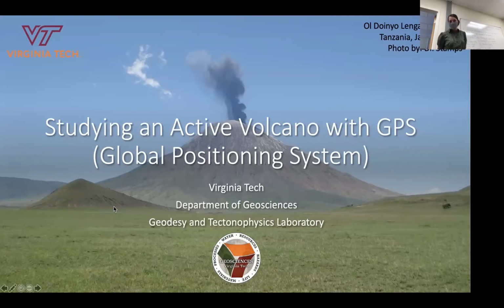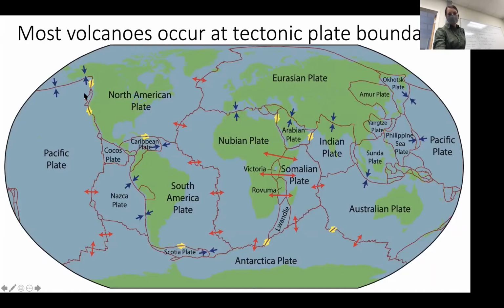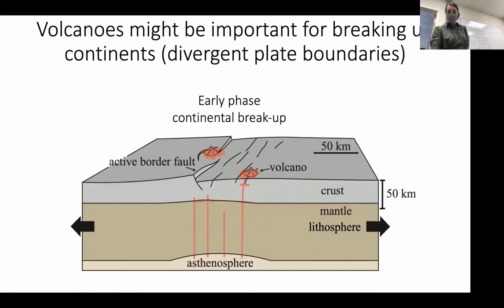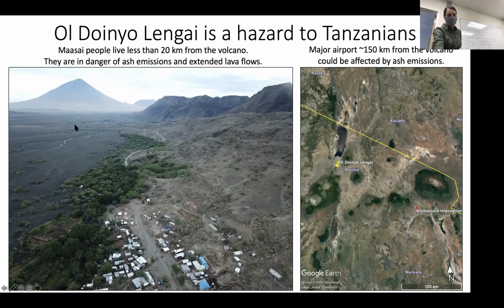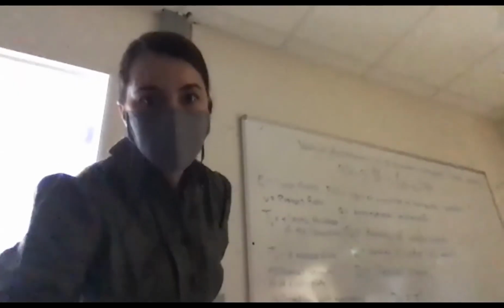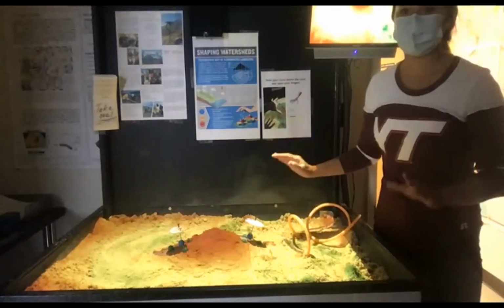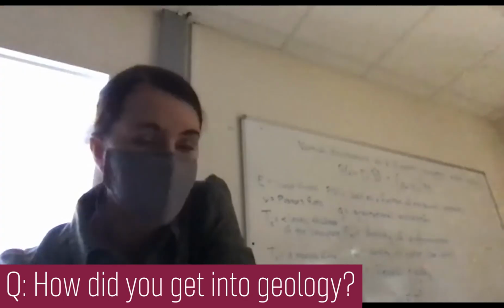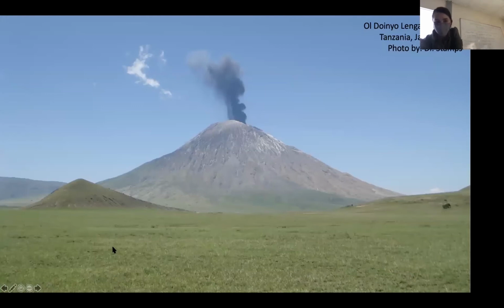Studying an Active Volcano with GPS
We will demonstrate the concept of volcano inflation and deflation in response to magma reservoir changes beneath the surface using an analog model. The analog model also shows how GPS instruments can be used to monitor movements of the surface, which is what the Geodesy and Tectonophysics Laboratory does at Virginia Tech for the Ol Doinyo Lengai volcano in Tanzania.